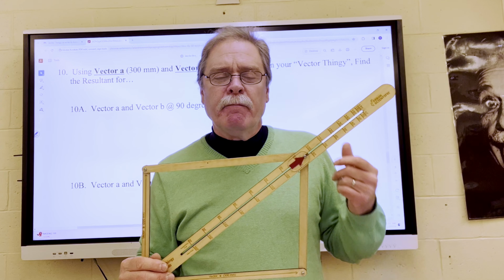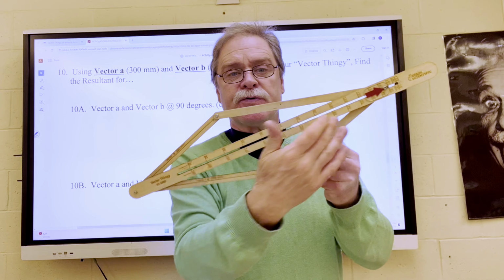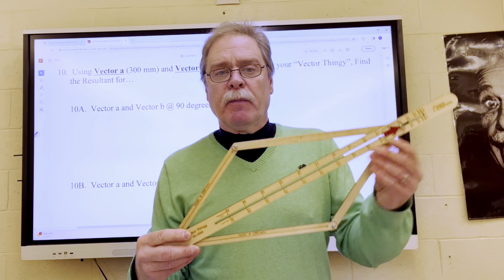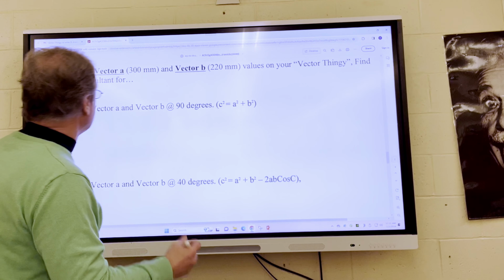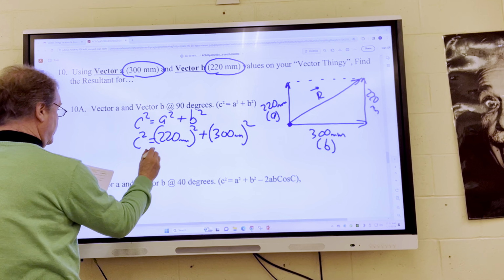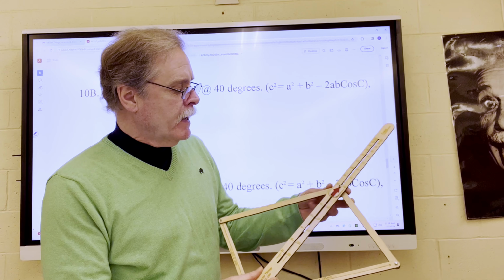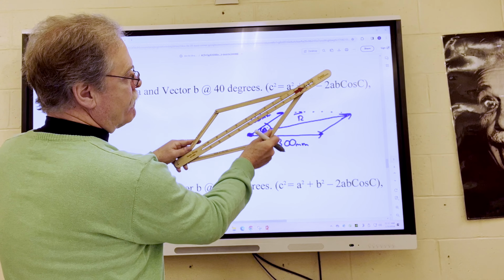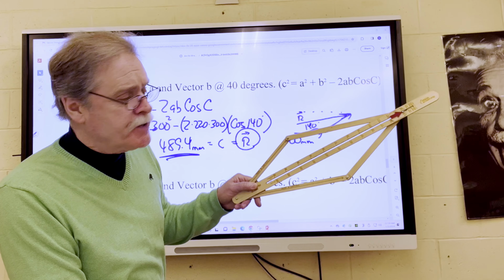Visualizing Vectors with the Vector Thingy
Featured Product: Vector Thingy (93-3560)

The "Vector Thingy" is a hands-on tool designed to help high school physics and math students visualize and manipulate vectors in real time. It simplifies the complex concepts of vector addition by showing how resultants change with different angles, making it ideal for understanding two-vector systems. With clearly marked angles, including supplementary angles for non-right-angled vectors, it’s perfect for illustrating key topics like direction of forces, acceleration, and the component theory of vectors.

This tool aligns with the curriculum for courses such as New York State Regents-Level Physics and introductory AP Physics, providing an interactive way for students to grasp the magnitude and direction of vectors. While not suited for advanced problems involving three or more vectors, it serves as a valuable supplement to help students understand basic vector concepts.

A lab activity, created by the product designer and AP Physics teacher Buzz Putnam, provides a starting point for integrating the "Vector Thingy" into lessons. Its hands-on approach encourages active learning and supports a deeper understanding of scalar and vector relationships in physics and math. Perfect for classroom and lab settings, the "Vector Thingy" enhances learning through practical, visual experience.

Chapters

0:00 Introduction
1:21 Using the Vector Thingy
4:36 90 Degree Angle Example
8:04  Non-90 Degree Angle Example
11:16 Outro